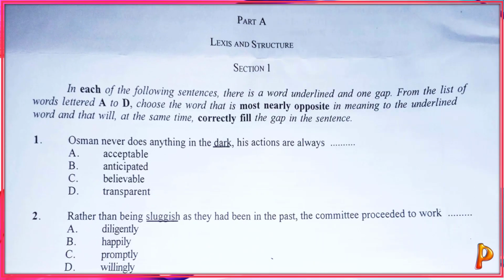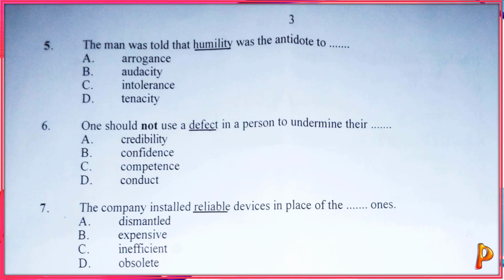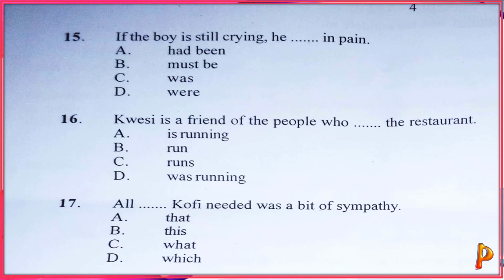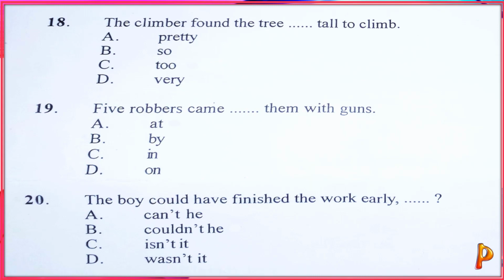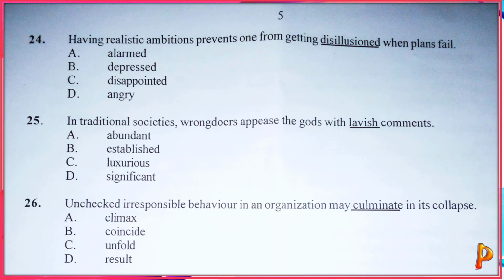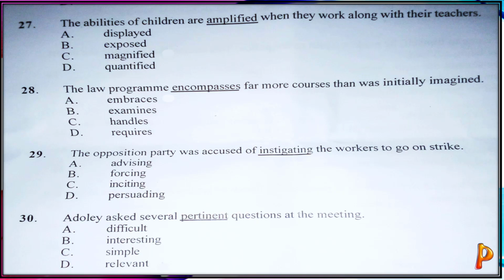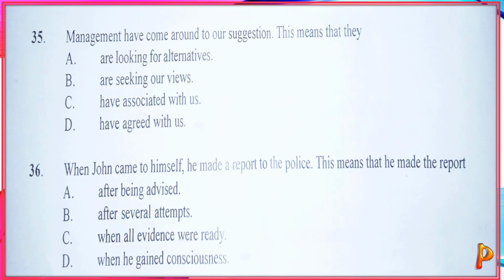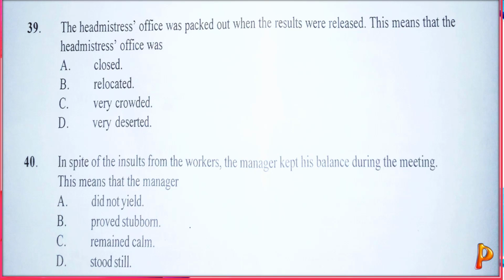NOVDEC/ WASSCE 2022 ENGLISH LANGUAGE PAST QUESTIONS AND ANSWERS